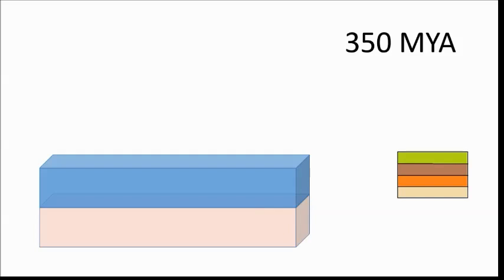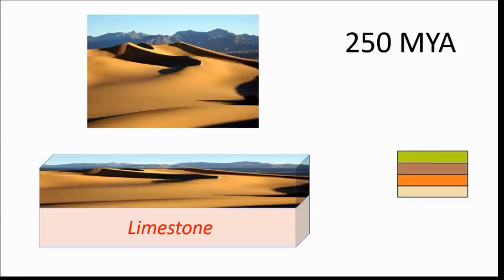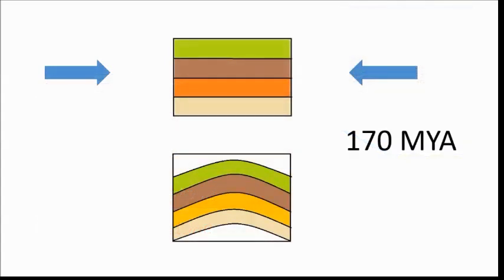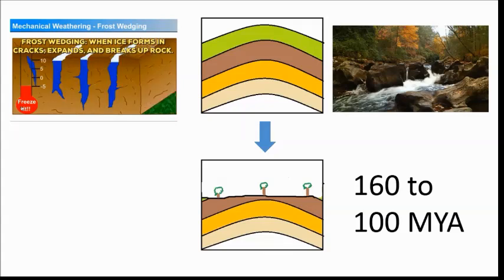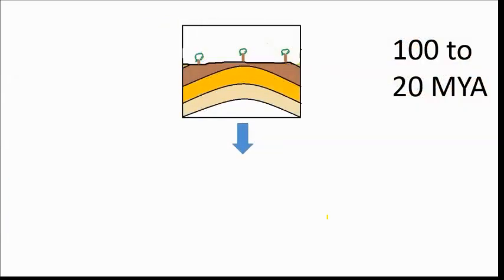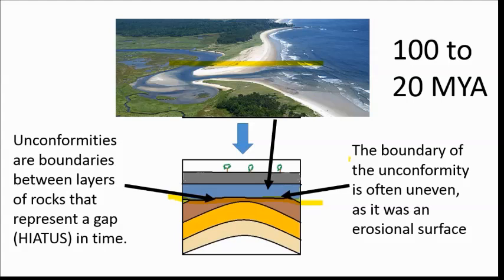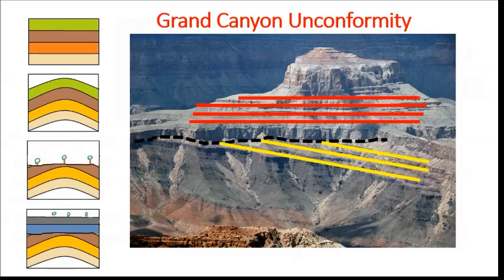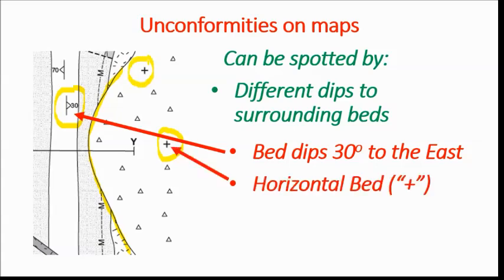Bedwas Geology Unconformities